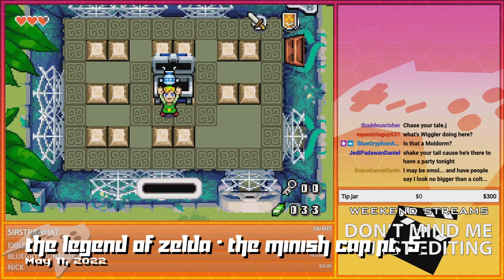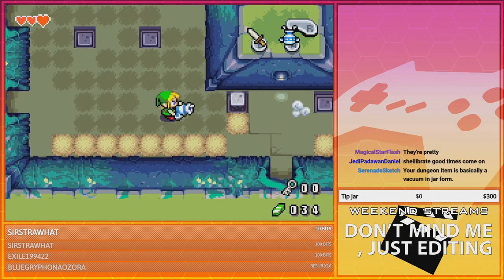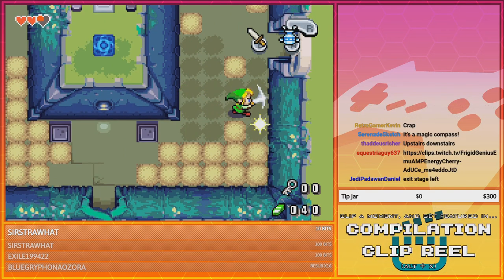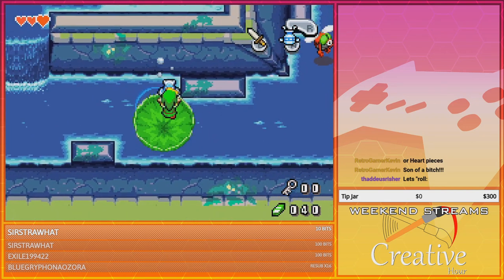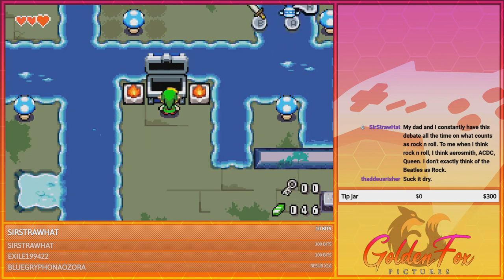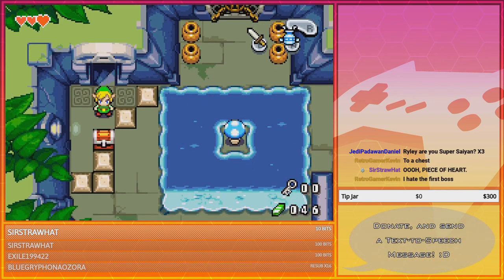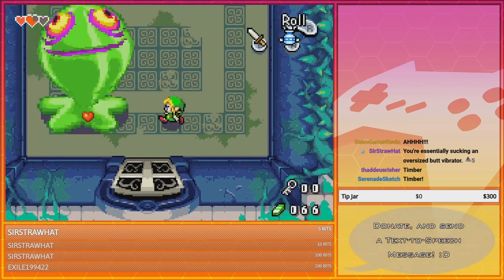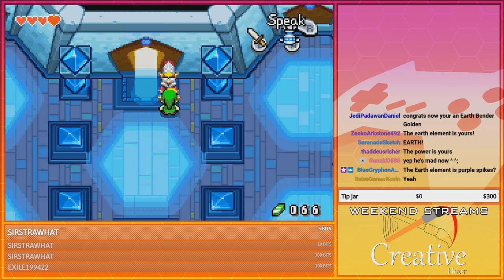Can't use the verb here... | GoldenFox Plays The Legend of Zelda The Minish Cap Pt. 5